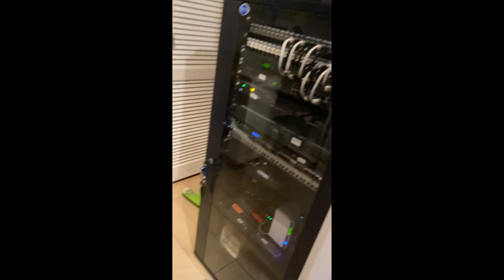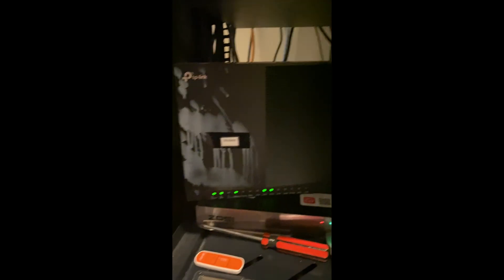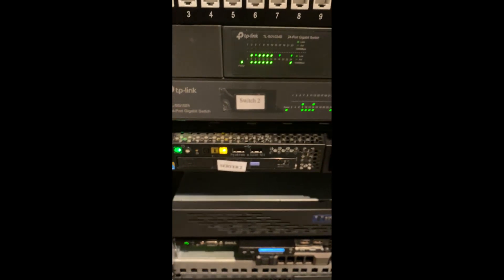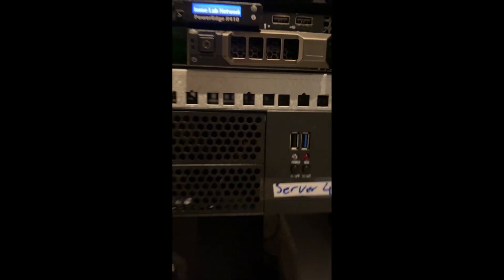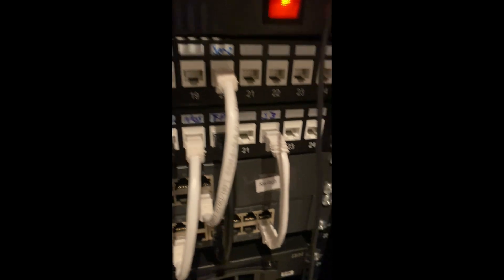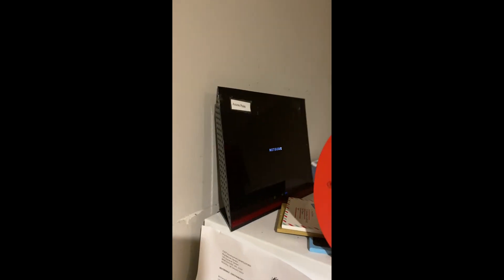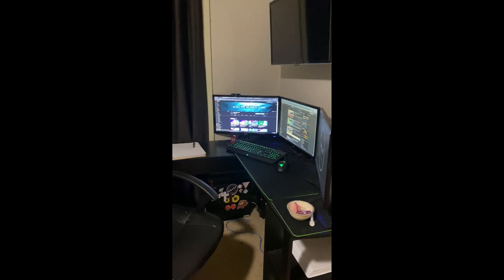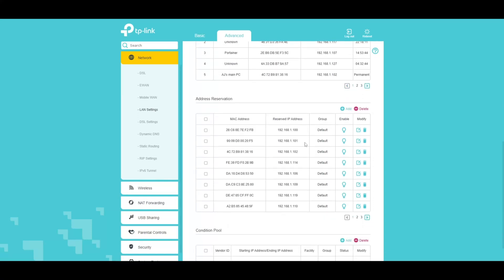Home Lab Tour | Networking 101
Networking 101: The Basics" is a must-watch video for anyone interested in understanding the foundation of computer networks. This video will take you through the essentials of networking, from how data is transmitted between devices to the different types of networks available.

Networking 101 is a comprehensive guide to understanding the basics of networking and how it connects devices and enables communication. In this video, you will learn about different networking technologies such as Ethernet, Wi-Fi, and cellular networks. You will also discover the key components of a network, such as routers, switches and how they work together to ensure secure and reliable communication. Additionally, this video will cover topics such as IP addressing, subnetting, and network topologies. Whether you are a beginner or have some experience in networking, this video will provide you with a solid foundation to build upon and further your knowledge in the field.

Networking 101 is your introductory course to the world of networking from understanding network components to designing and configuring networks. You will learn about popular networking protocols such as TCP/IP, DNS, and DHCP, and how they play a role in enabling communication between devices. Discover the benefits of wired and wireless networking, and how to choose the right network type for your needs.  Whether you are new to networking or looking to brush up on the basics, Networking 101 is the perfect starting point.

A network rack is a type of equipment rack designed for organizing and storing network equipment such as switches, routers, and servers. It provides a sturdy and secure platform for mounting and organizing network devices in a data centre or server room. Network racks come in various sizes and heights, typically ranging from 4U to 42U, to accommodate different types of equipment. They have standardized dimensions, allowing equipment from different vendors to be easily mounted and organized within the same rack. Network racks also feature cable management options, such as cable trays, hooks, and rings, to keep cables organized and prevent interference with air flow. Whether you are setting up a small home network or a large data centre, a network rack is an essential component for efficient and organized network equipment storage.

A home lab is a small, personal laboratory setup used for learning and experimenting with different technologies, such as networking, virtualization, or software development. It can be a valuable tool for gaining hands-on experience and advancing technical skills in a low-risk and cost-effective environment. A home lab typically includes a small number of computers, servers, and networking equipment, such as switches, routers, and firewalls. The equipment can be connected together to create a miniature network that allows the user to test and practice various configurations and scenarios. Home labs can be used for a variety of purposes, such as studying for certification exams, testing software, or learning new technologies. Whether you are a beginner or a seasoned professional, a home lab provides a valuable opportunity to enhance your technical knowledge and skills.